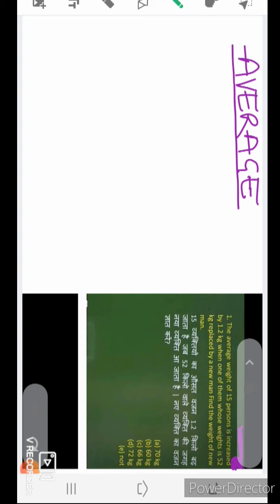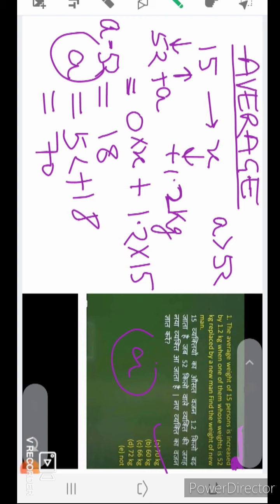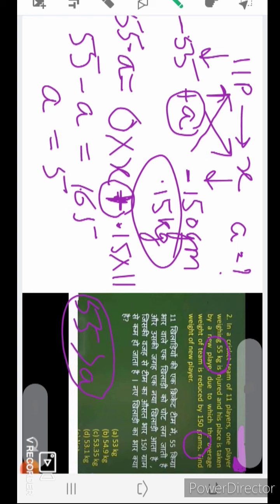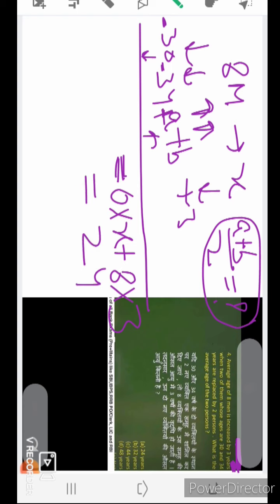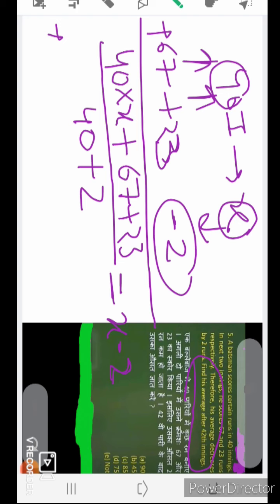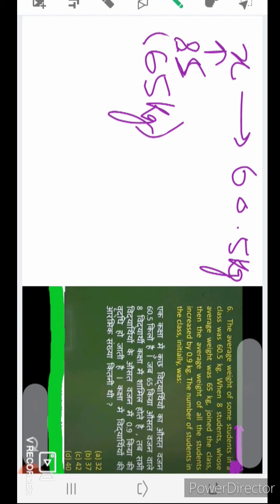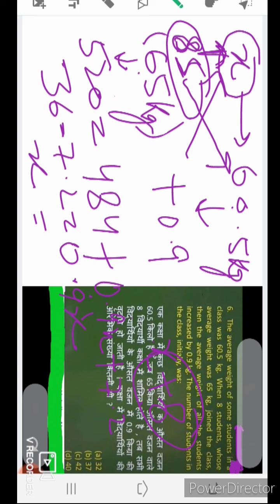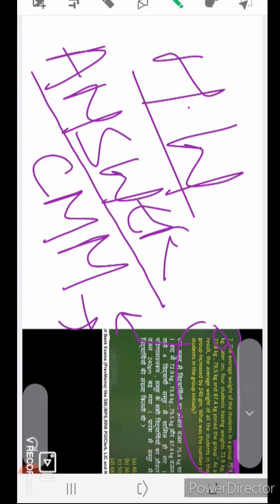Fci agm general administration numerical ability average part-2 +for sbi ibps rrb po and clerk exam.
This video includes the questions on average w.r.t inclusion and exclusion by applying cross multiplication method.
You are exactly going to get the same language questions in real interface exam.
Watch this video to make clear everything regarding average concept.
This video is helpful in doing questions in short duration of time.
For clearance of government sector exams you must have the quality of saving time.
And this method actually saves half of time to get the exact and accurate answer.